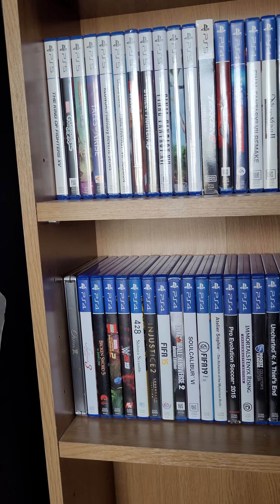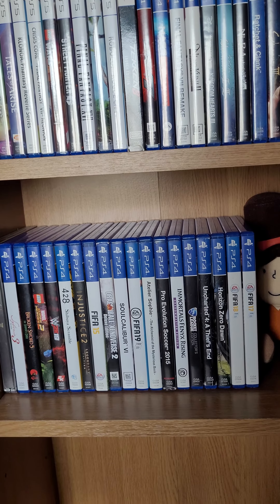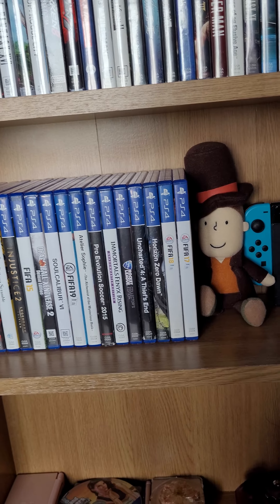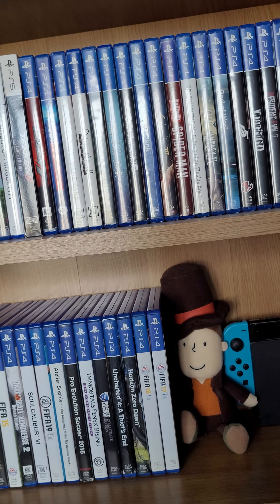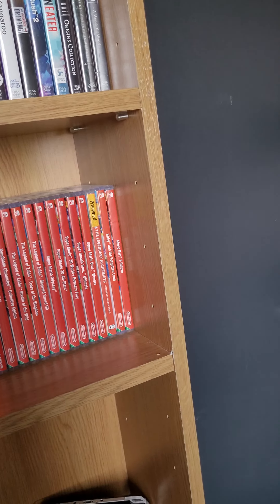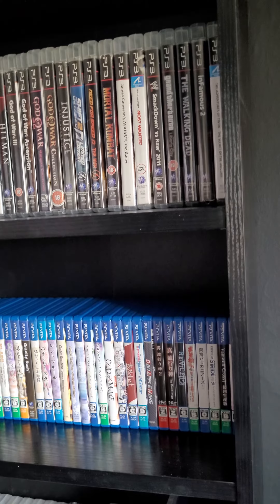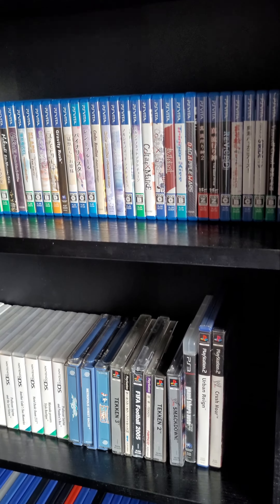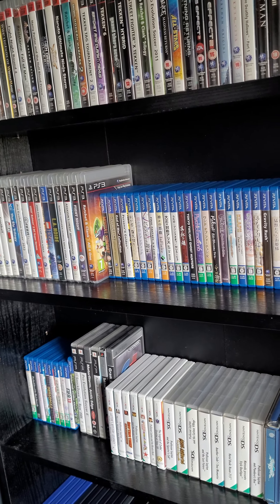Gaming Room and collection update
Update on my channel